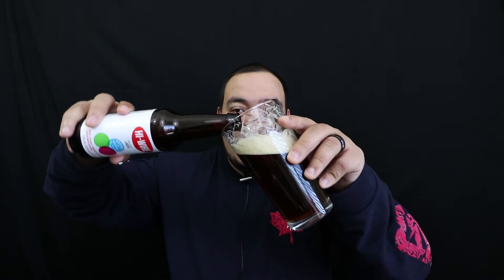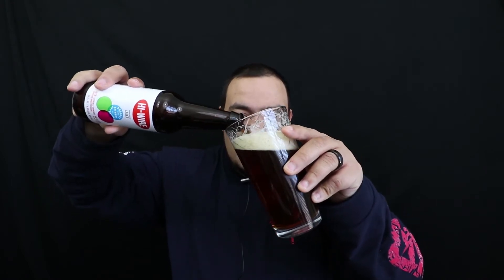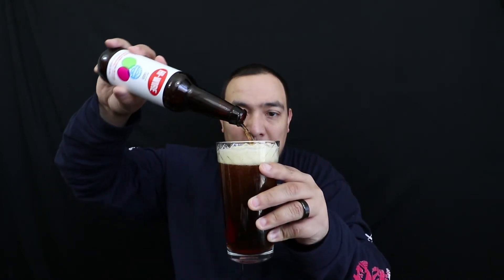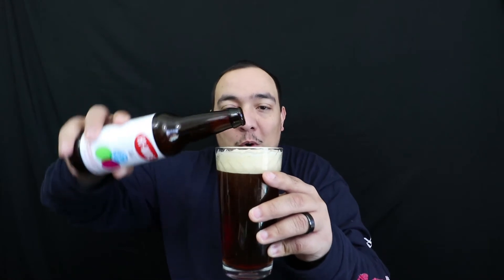NGBR #34: HI-WIRE X AGAINST THE GRAIN DARK COFFEE LAGER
Today we go over the 3rd and last of the Hi-Wire collabs, this time w/ Against the Grain.

This channel is dedicated to my love for craft beer, and is to present it in a non-intimidating way to the masses. I drink beer and tell you what I think of it. I'm just a normal guy drinking beer.